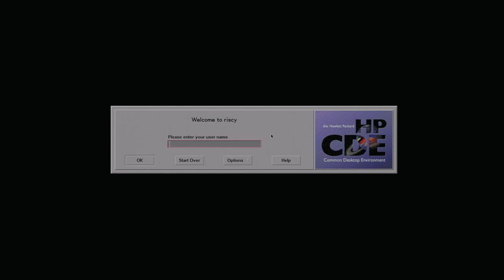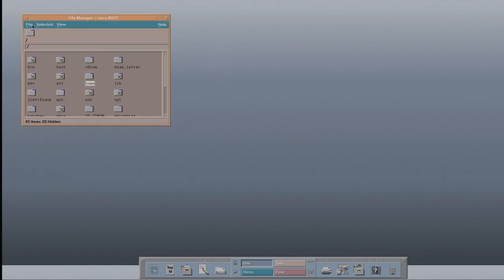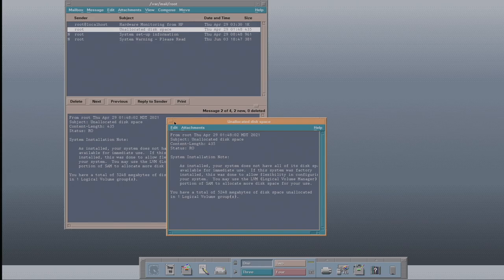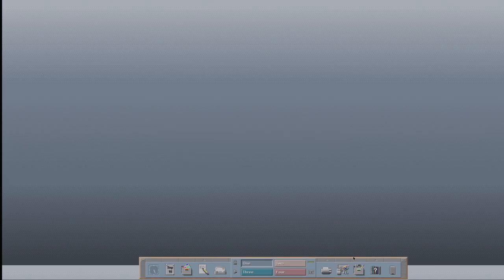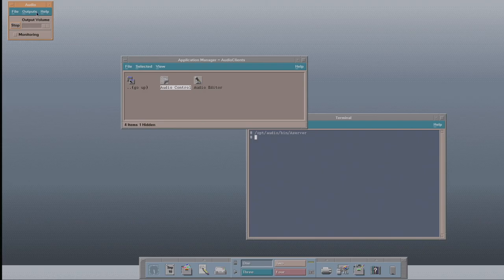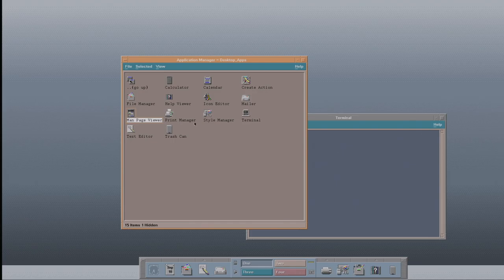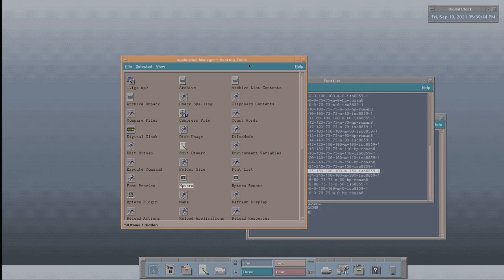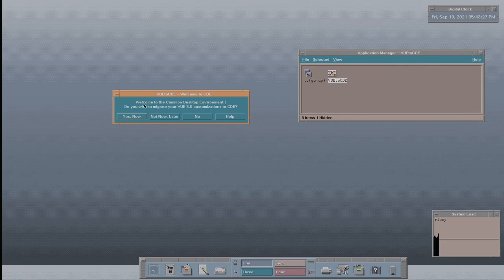HP-UX walkthrough and review - CDE and some included apps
HP-UX is the (almost) dead UNIX distribution that powered originally all the HP professional line from the UNIX technical workstations to Superdome "mainframes".

There are more applications to be discovered - mostly can only be reached through the command line, so for now I will cover what you can do within the GUI.